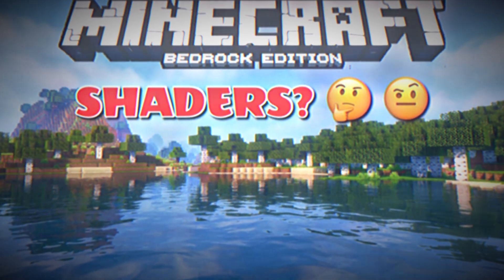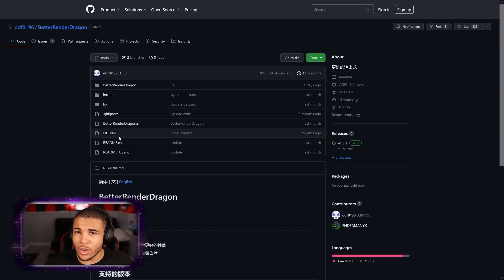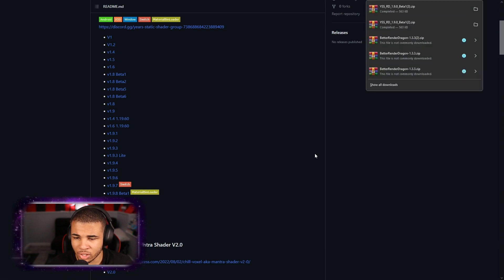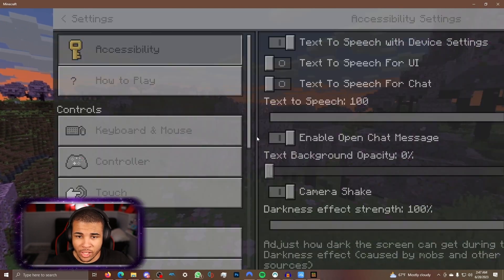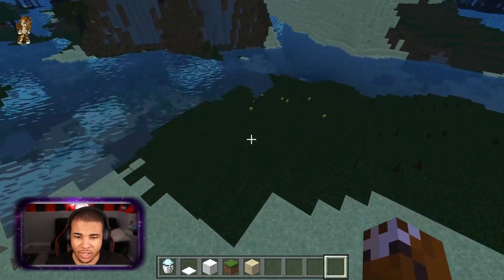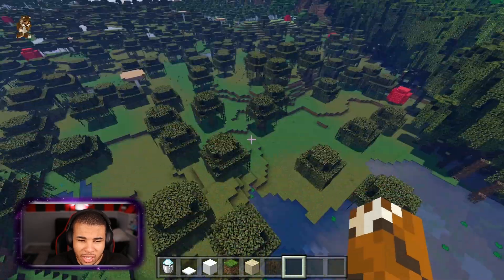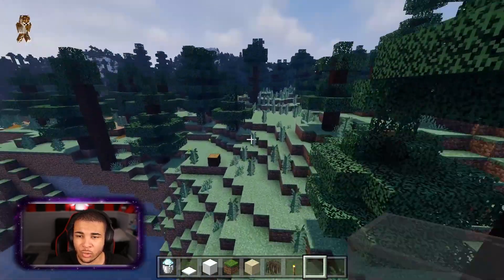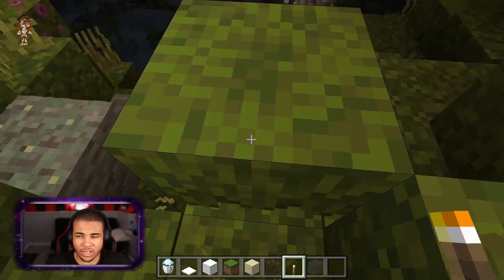*NEW* How To Get Shaders On Minecraft Bedrock - (MCPE, Windows 10, Xbox One)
Hey guys and today I will be going over How to get shaders for Minecrat bedrock edition. This will work for mcpe and Windows 10 and pretty soon Xbox One. These shaders have realistic lighting and so many other features.

==( Links )==